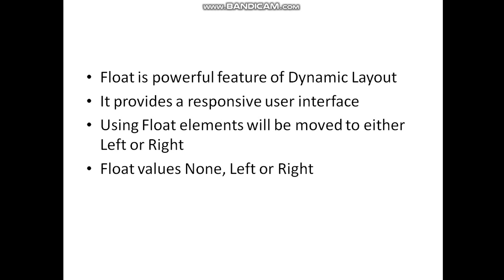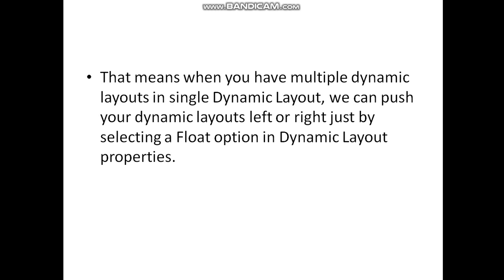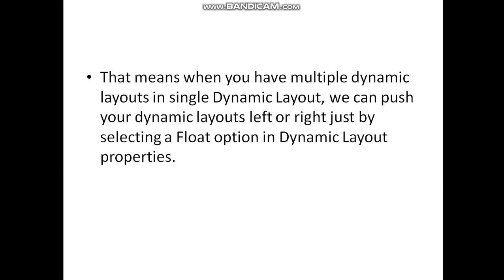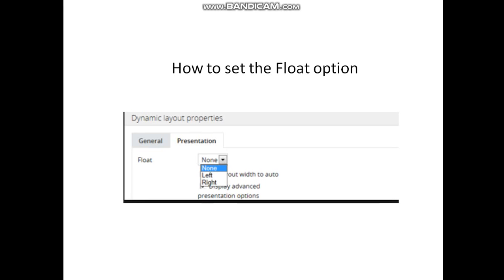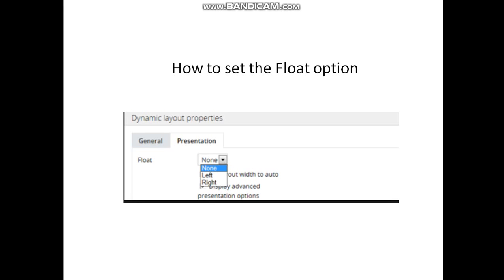Float in Pega